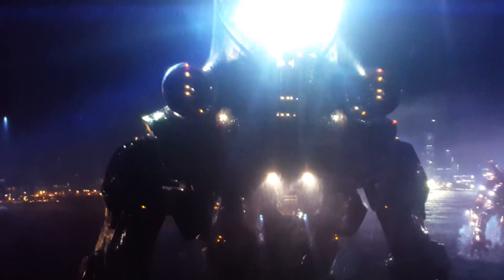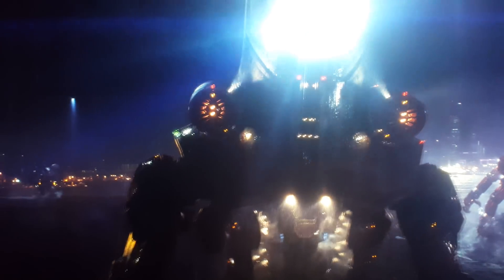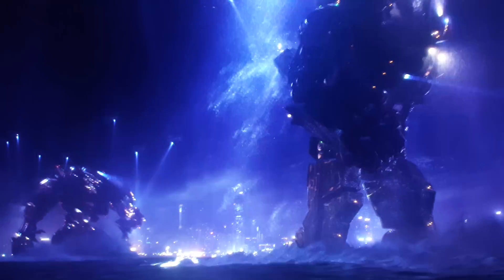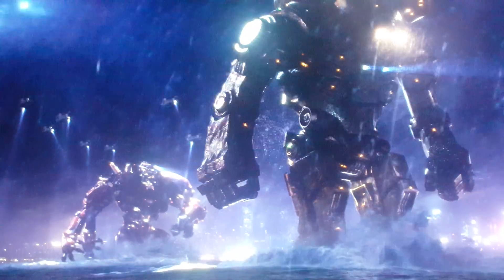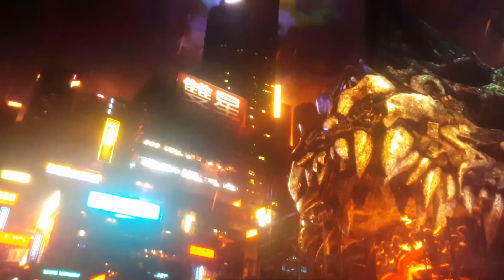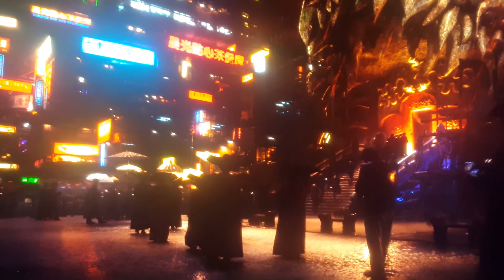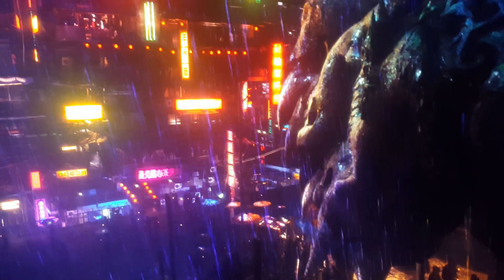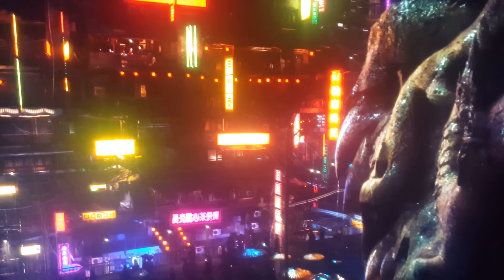OLED OWNERS, IS IMAGE RETENTION STILL A PROBLEM?